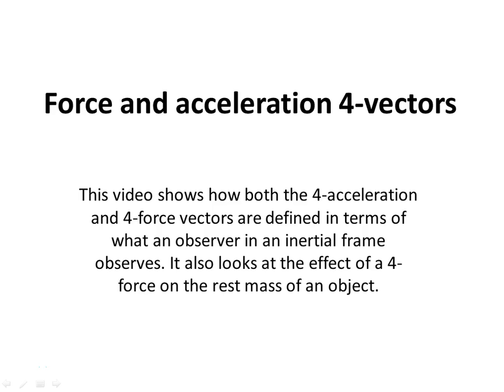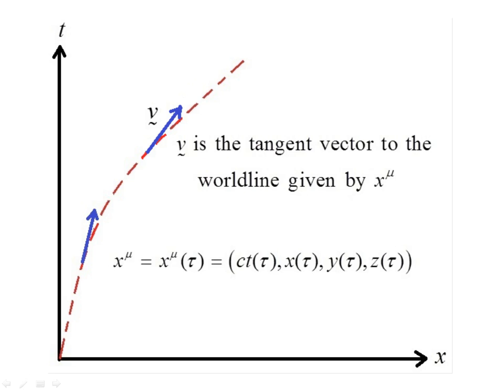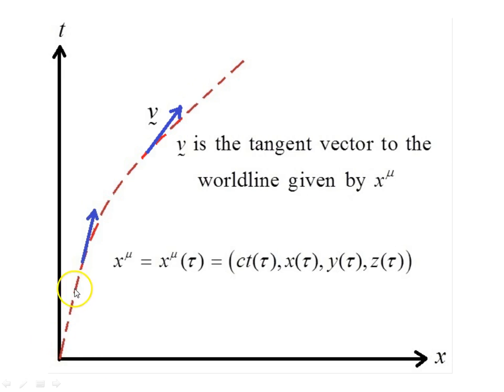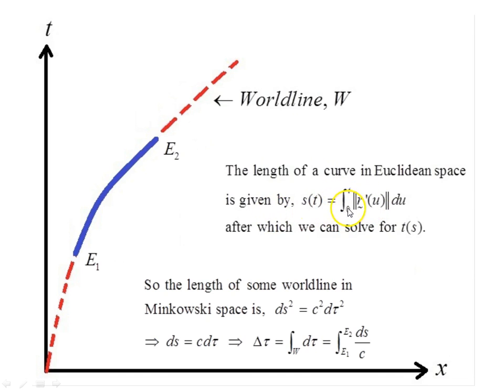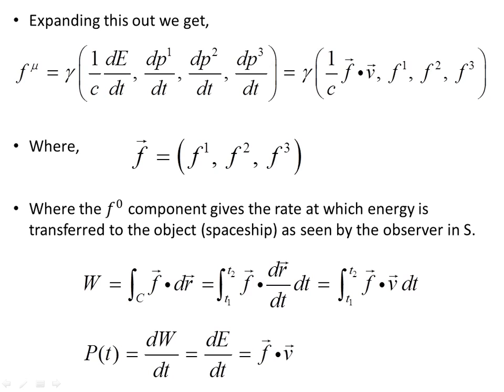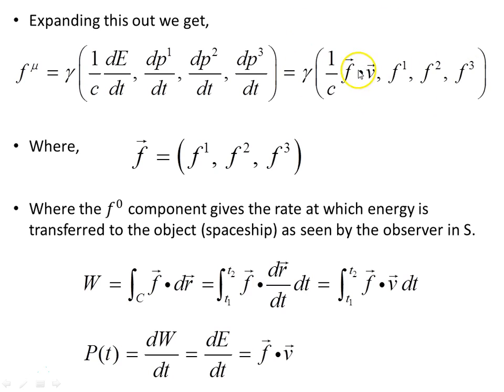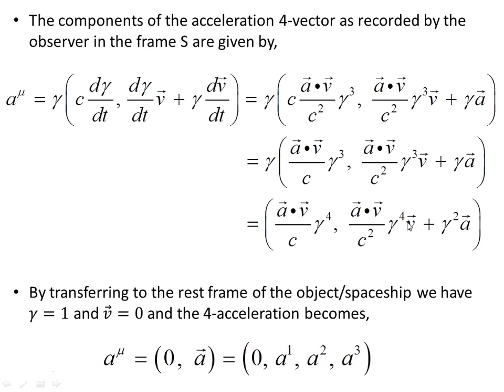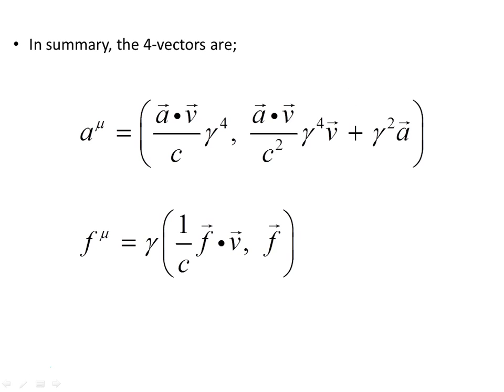Force and acceleration 4-vectors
This video shows how both the 4-acceleration and 4-force vectors are defined in terms of what an observer in an inertial frame observes. It also looks at the effect of a 4-force on the rest mass of an object.